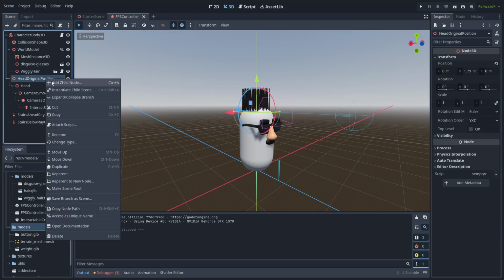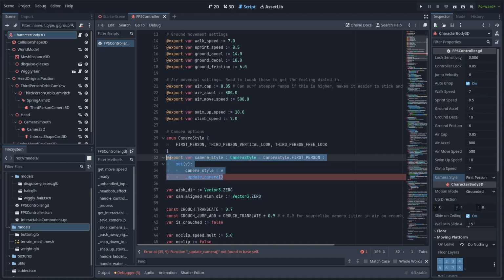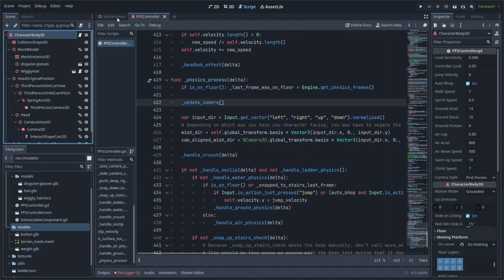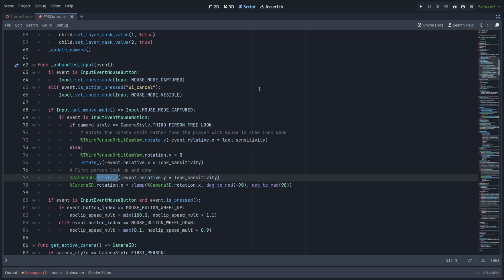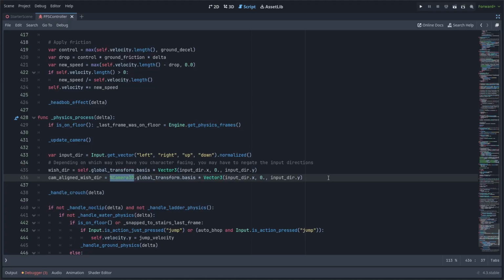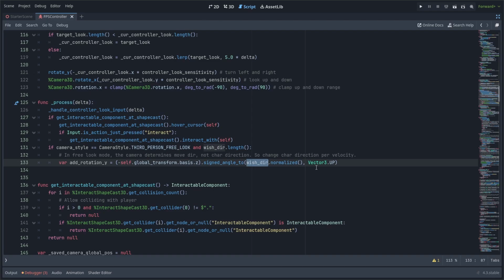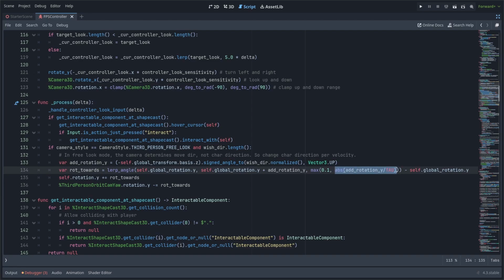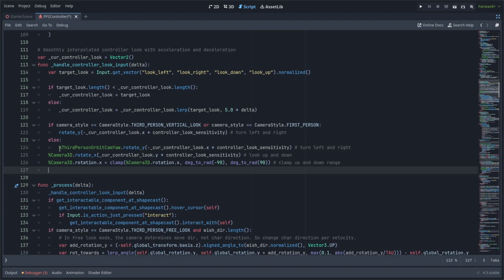Godot 4 Third Person Movement Mode | Adding To My Character Controller Template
The ninth video of my character controller tutorial series. This video shows how to implement a third person camera mode.

Contents of this video:
0:00 - Intro
0:36 - Adding third person camera nodes
3:00 - Code setup for third person camera mode
7:25 - Orbiting with mouse
12:48 - Align character look direction with free look move direction
20:50 - Controller 3rd person look code/ladder code